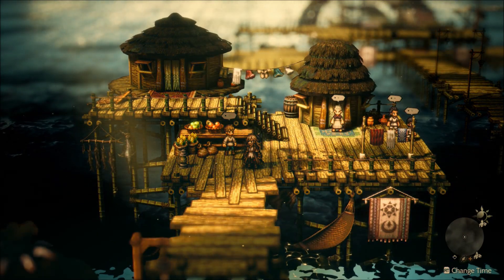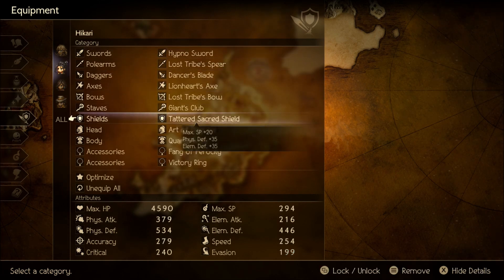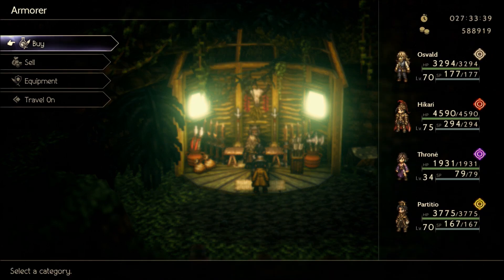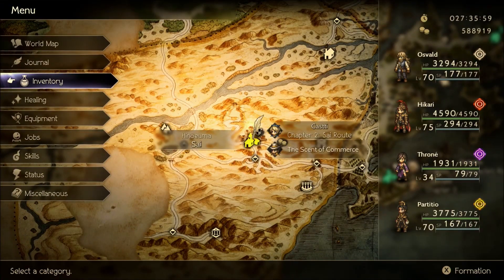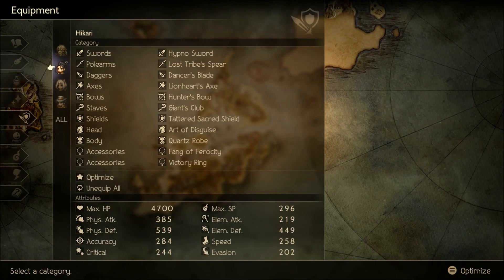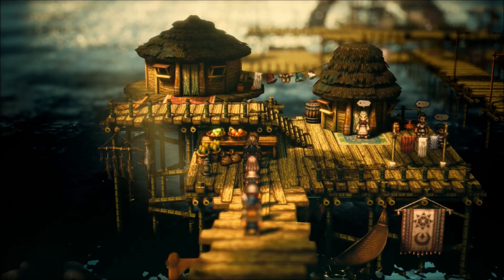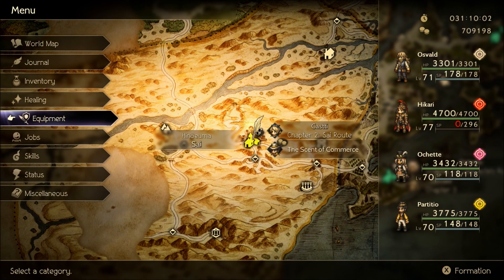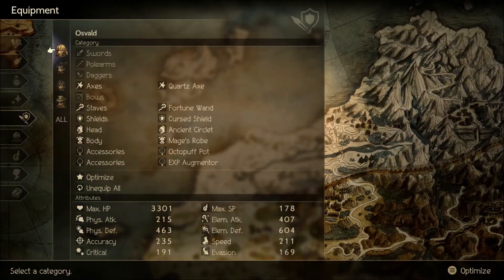Octopath Traveler 2 Farming Battle Tested Gear with Hazy Slash and Mythical Bore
0:00 Gear Discussion
7:50 Passives
10:20 Battle Tested Blade location
12:15 Battle Tested Spear location
13:24 Battle Tested Dagger location
15:11 Battle Tested Axe location
16:15 Battle Tested Bow location
18:40 Battle Tested Staff location
19:43 Battle Tested Shield location
21:24 All Battle Tested Gear stats